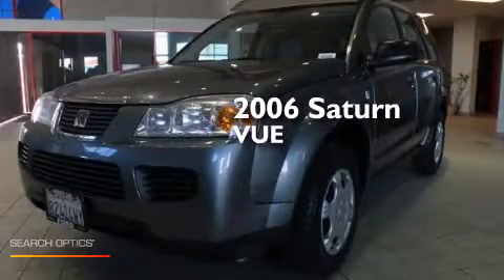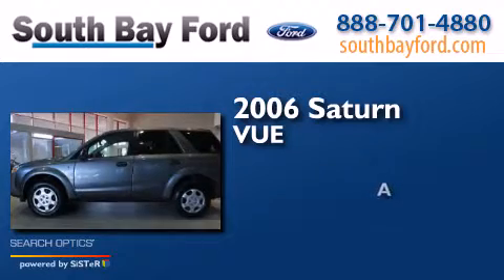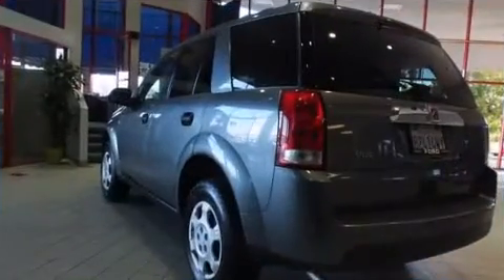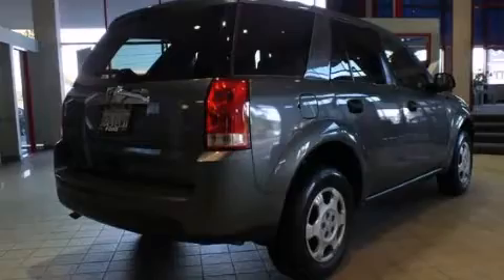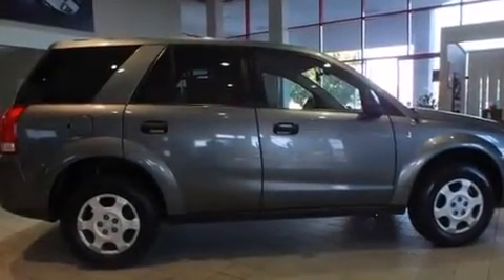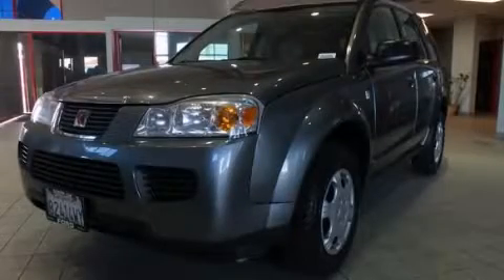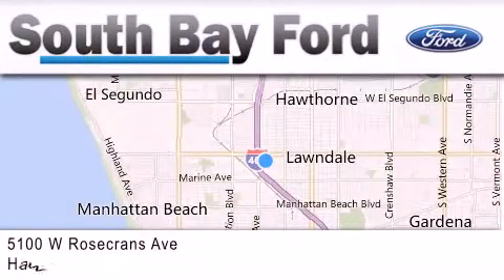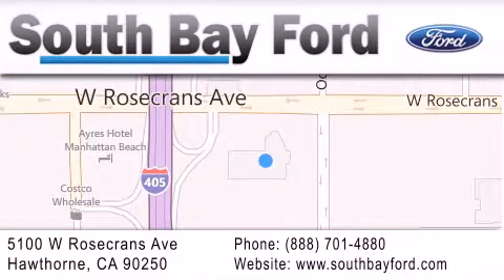Preowned 2006 Saturn VUE Long Beach CA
We have been honored to serve the Hawthorne CA area , we promise that your experience at our dealership will exceed your expectations ! Year : 2006 Make : Saturn Model : VUE Engine : 4 Cylinder Engine Trans . : MANUAL Exterior : GRAY Miles : 114,235 Stock : R51806A South Bay Ford 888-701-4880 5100 West Rosecrans Avenue Hawthorne , CA 90250